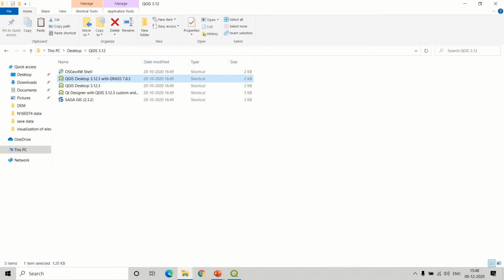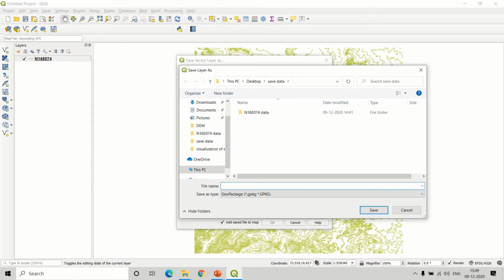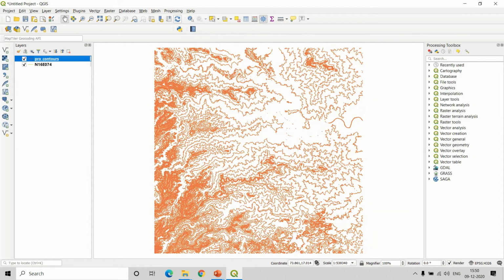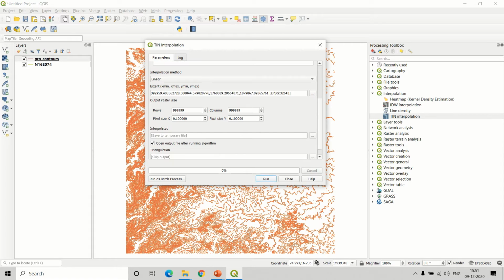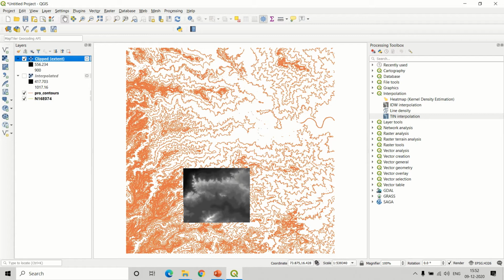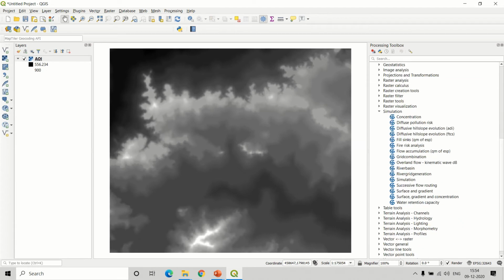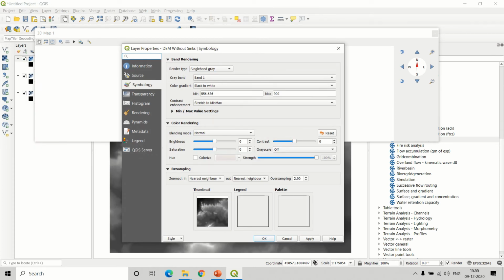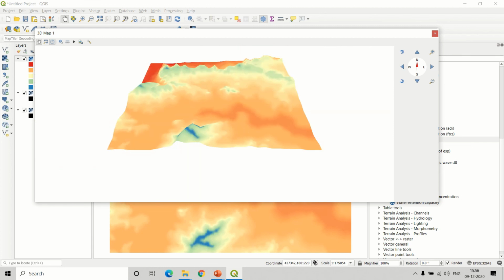Visualization Of Elevation Model In 3 Dimensional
In this session we are going to cover " Visualization Of Elevation Model In 3 Dimensional"